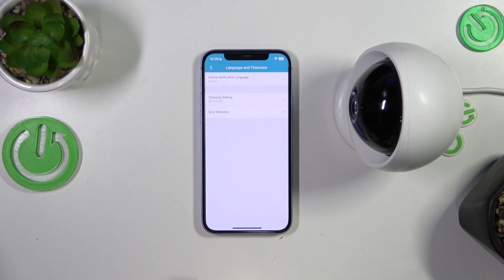How to Change the App Time Zone for MIBAO D100 IP Camera // IPC360 App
Keep your surveillance system in sync! Watch our video guide on changing the time zone for the MIBAO D100 IP camera via its dedicated IPC360 app. Follow the step-by-step instructions to ensure accurate timekeeping for seamless monitoring. Watch now and customize your camera's time zone effortlessly for precision in your surveillance setup.

How to modify the time zone in the IPC360 app? How to change the time zone for the MIBAO D100 security camera? How to manage the IPC360 app time?